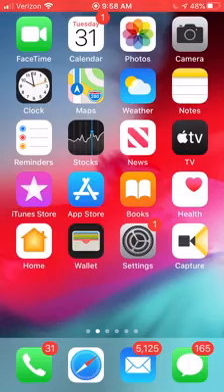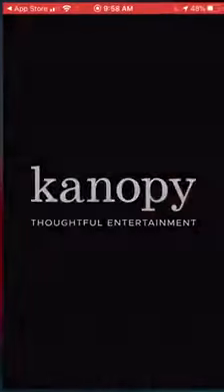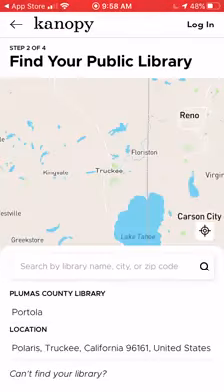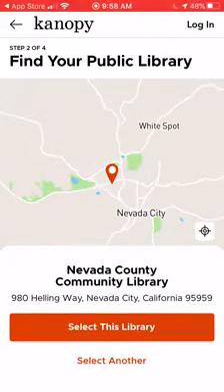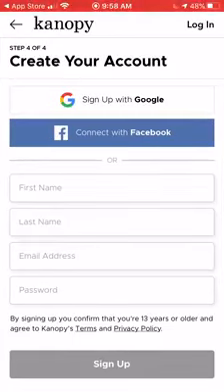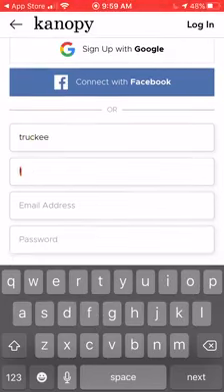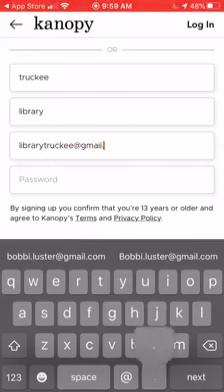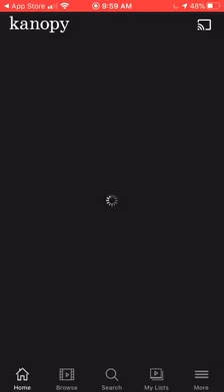How to Access Kanopy on Your Phone through the Nevada County Library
Learn how to use Kanopy to watch movies through the Nevada County Community Library.  This video is a part of the Nevada County Community Library's virtual programming.